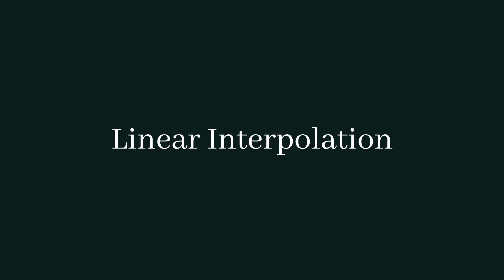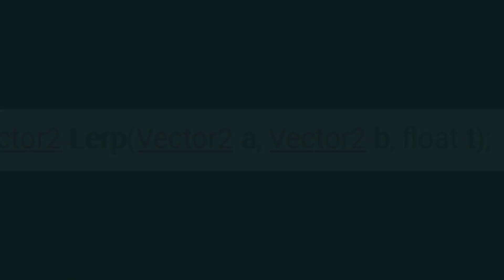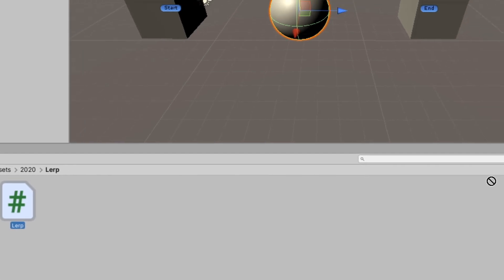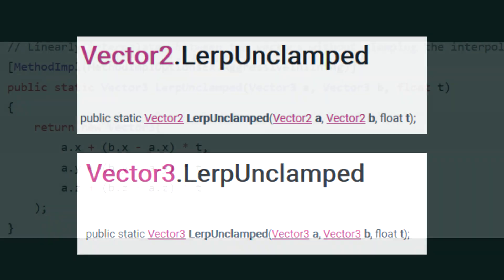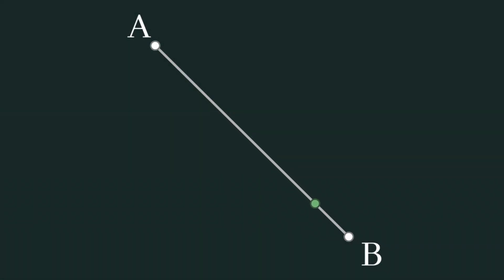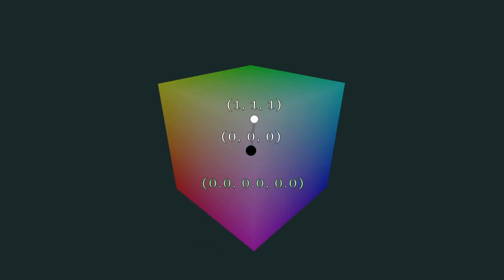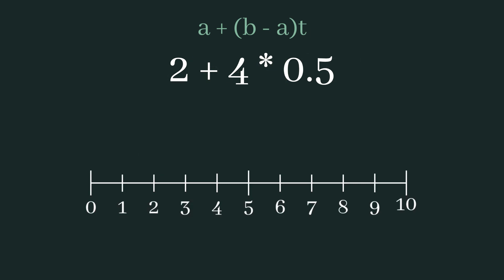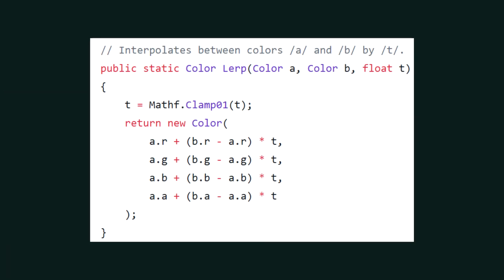[Unity] The Essence of Lerp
In this video, I discuss the intricacies of linear interpolation, often referred to as "lerping". For those who are more experienced in these matters, stick around! I may be able to provide new insights and perspectives that you may have not considered before.

I used the Unity CS Reference repository in this video. If you'd like to check this out

Time Stamps:

0:00 Intro
0:16 Lerping Vector2
1:45 Lerping Vector3
4:15 Lerp Unclamped
5:25 Lerping Color
8:34 Mathf.Lerp
9:04 Lerp Implementation
12:02 Outro